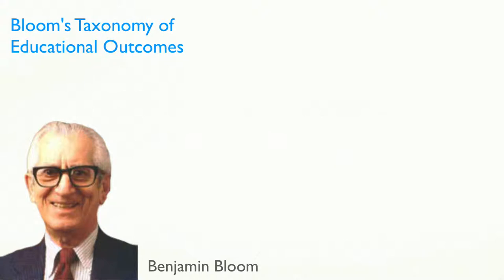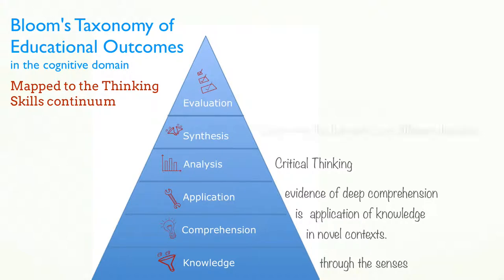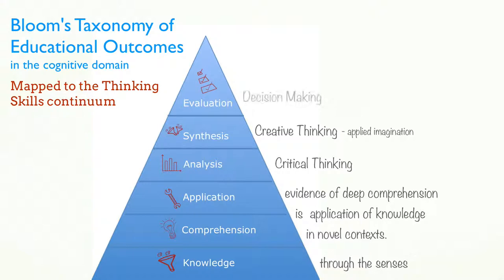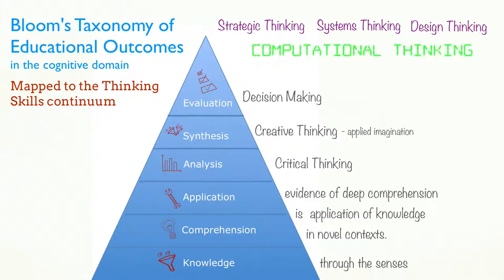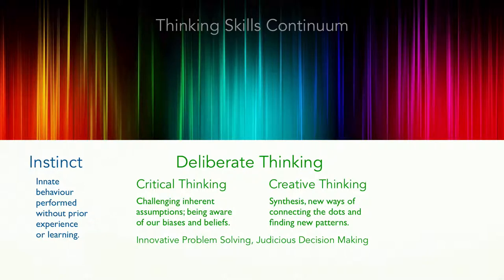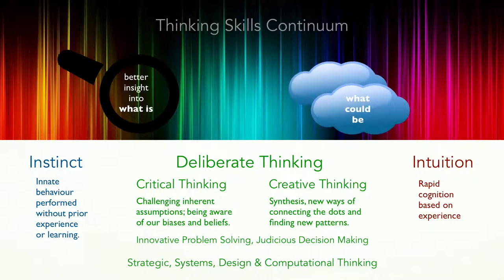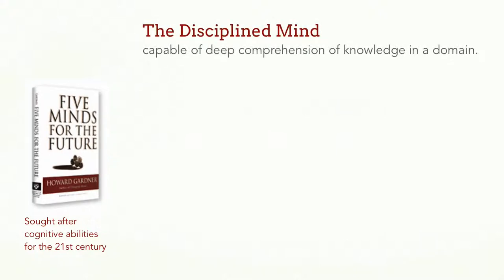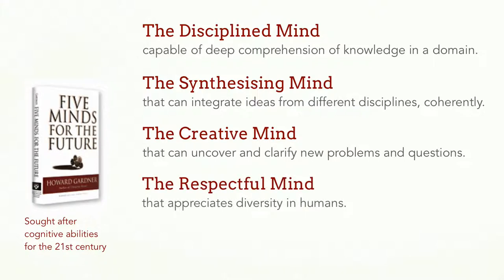2.4 Blooms Taxonomy and Thinking Skills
In this short video from our, An Open Mind - Learning to Think series, we map the Thinking Skills Continuum to Bloom's Taxonomy of Educational Outcomes and look at Howard Gardner's five minds for the future.